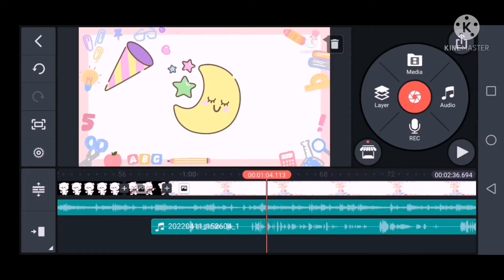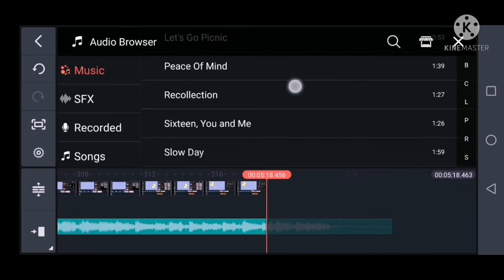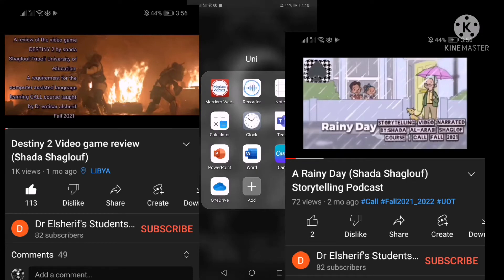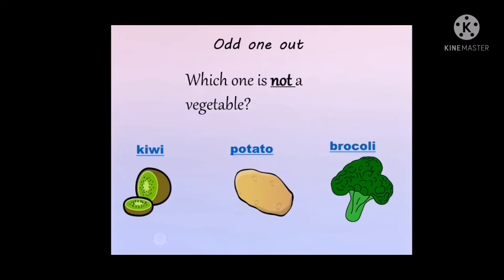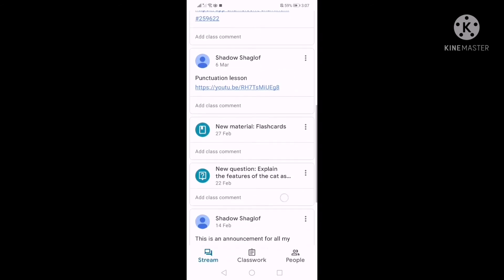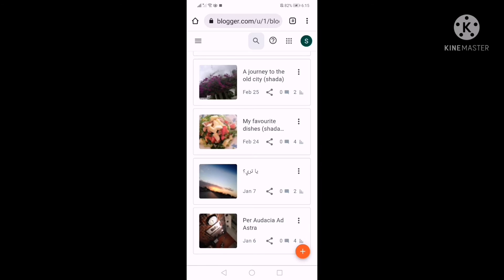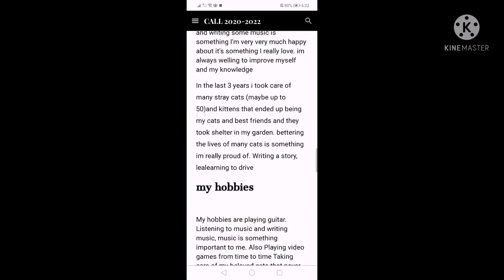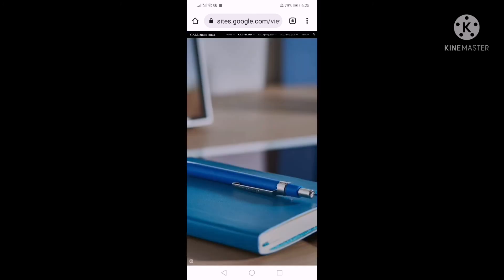Shada Shaglouf's CALL course review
My review 🖤💜